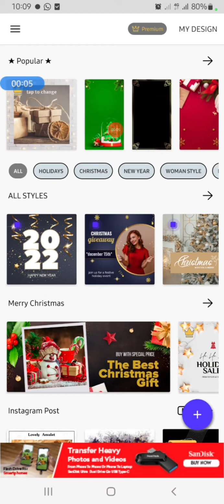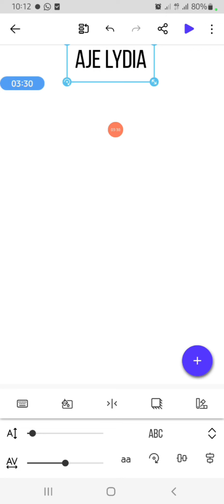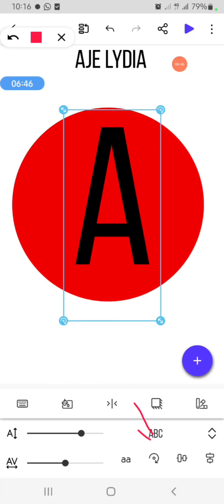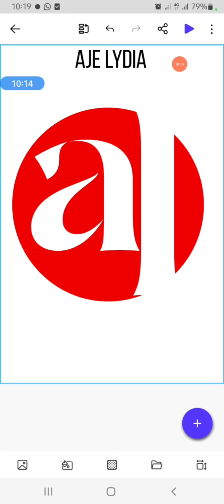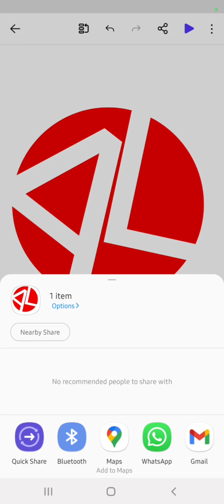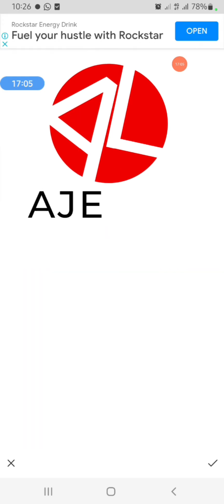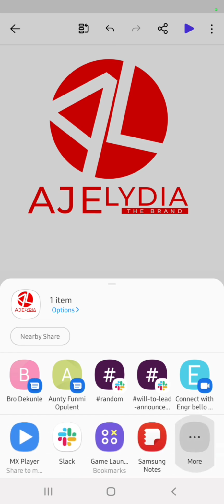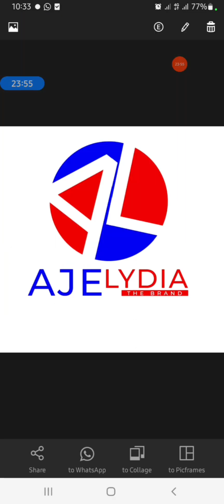4 January 2023